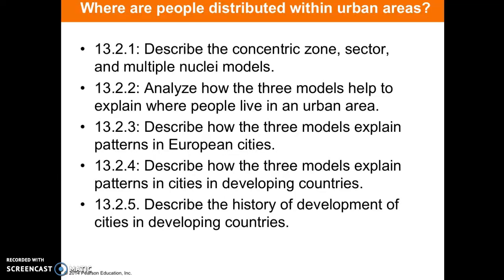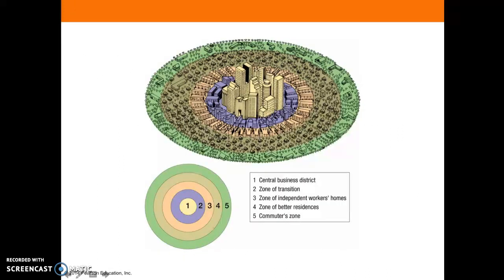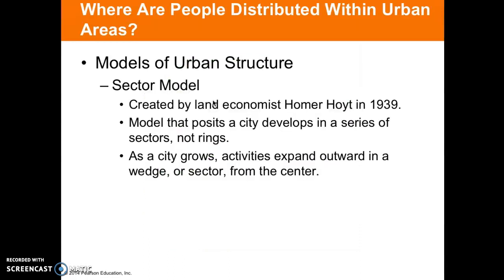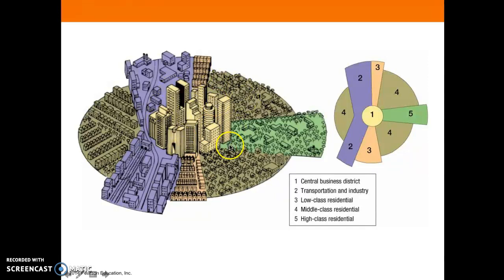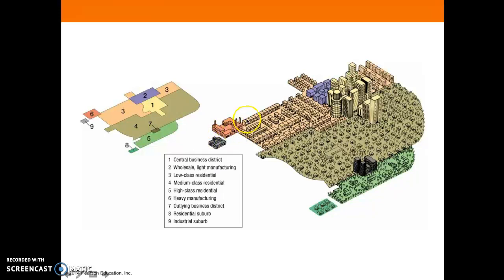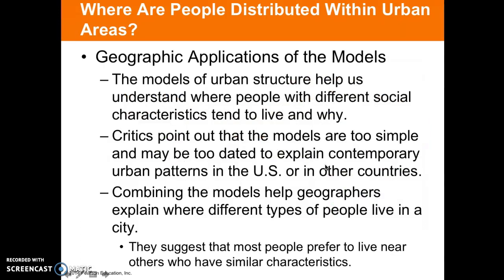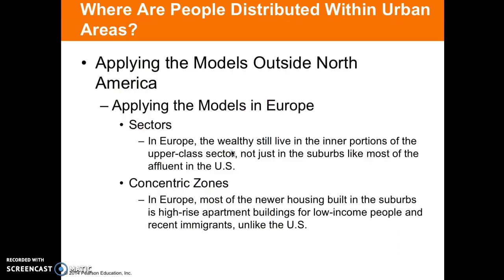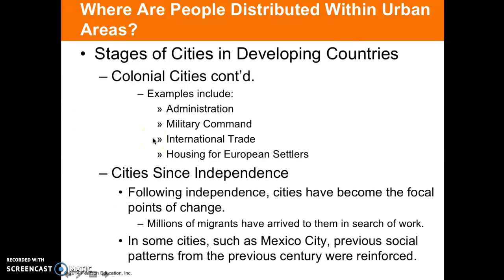AP HuG Lecture Notes Chapter 13 Key Issue 2